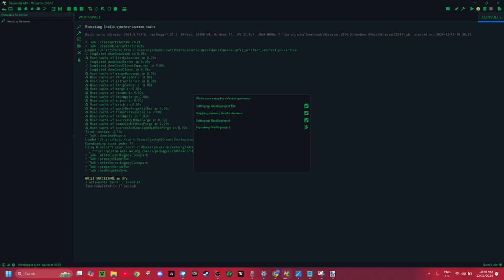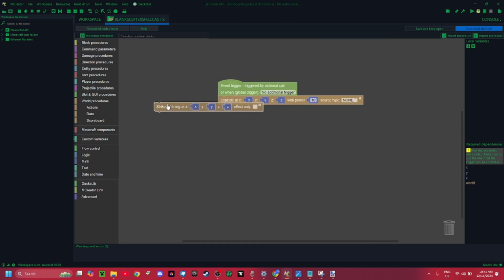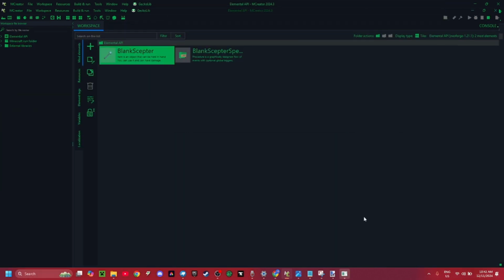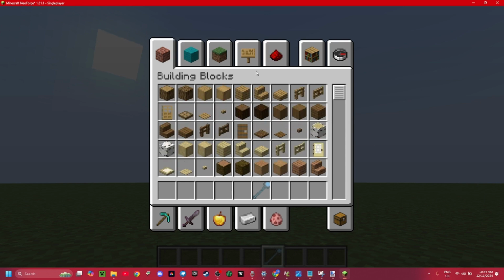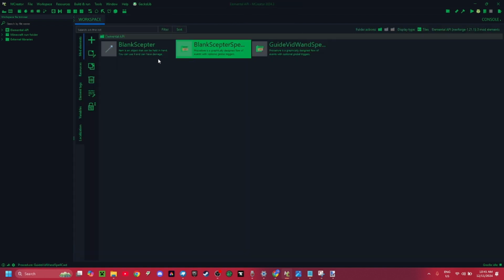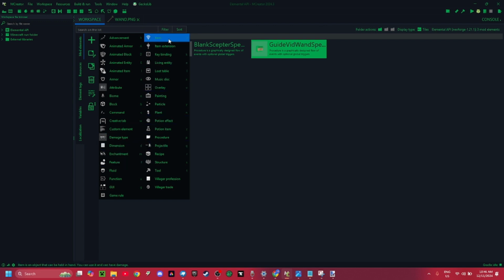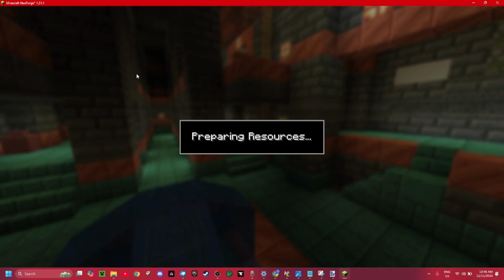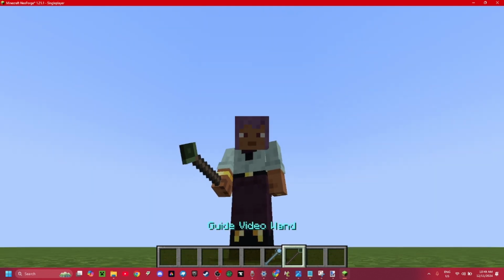How To - Elemental API In MCreator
Hey everyone! In this video, I’ll show you how to use the Elemental API Workspace Template in MCreator to set up your own Minecraft mod.

I’ll break down how the procedures and triggers work, going beyond just looking at the workspace so you can fully understand the setup. By the end of this tutorial, you’ll know how to create your own unique mod using the elements provided in the template as a guide.